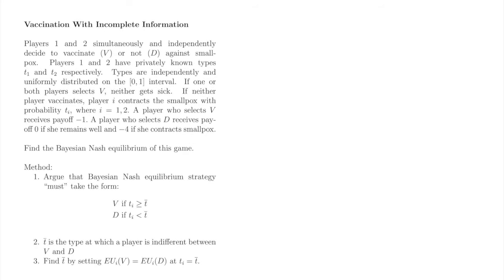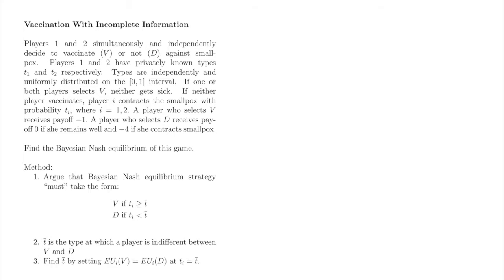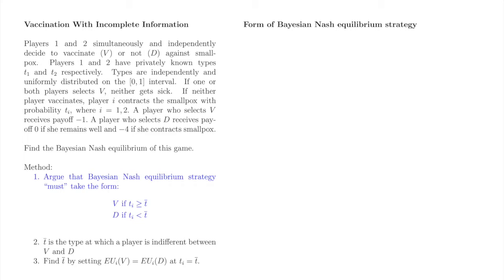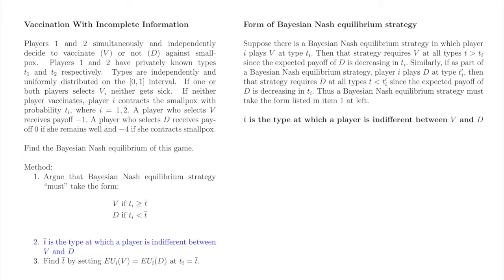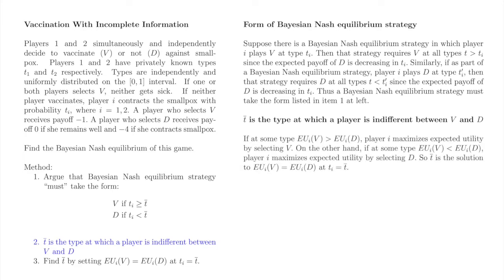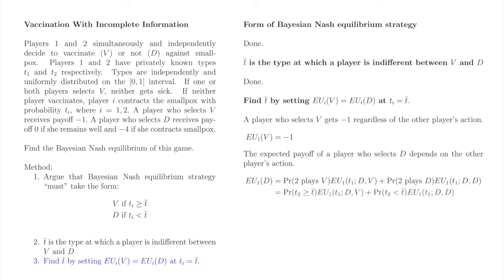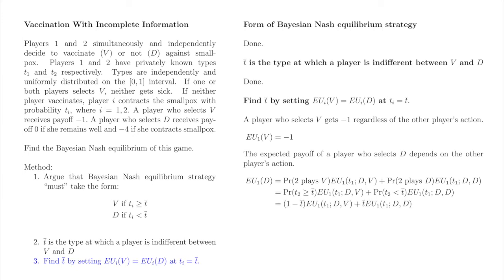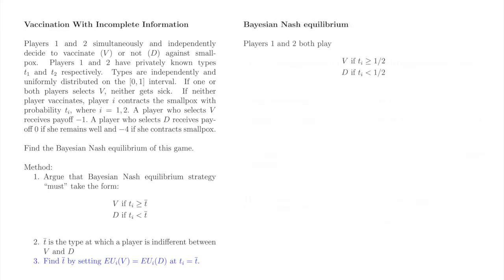Game Theory 39: Vaccination With Incomplete Information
In this video we use a vaccination game with incomplete information to demonstrate how to find a Bayesian Nash equilibrium in a game with discrete action spaces and continuous type spaces. Please leave your questions in the comments.

The link contains a brief history of smallpox variolation (the practice that preceded vaccination) in what is now the United States. It was long practiced in Africa and Asia, and introduced in Massachusetts in the 1700s by an enslaved man known to us as Onesimus, the name used by his enslaver Cotton Mather.